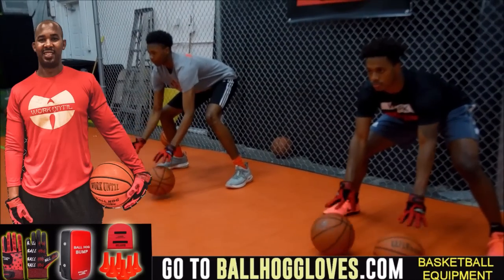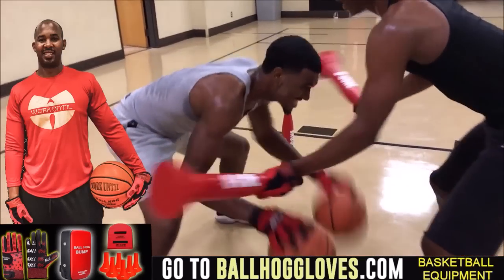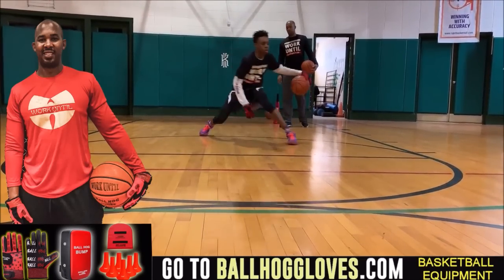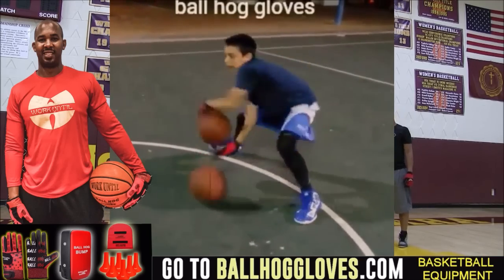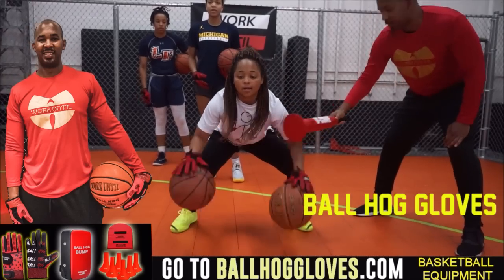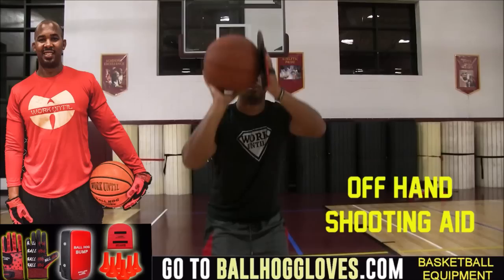Jalen Brunson 41 pts 6 threes 5 asts vs Jazz 2022 PO G2